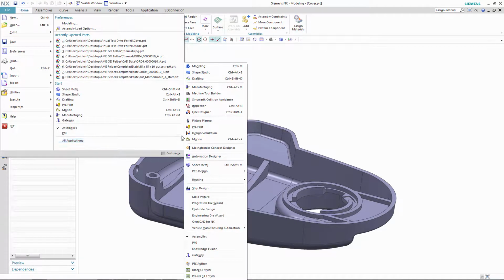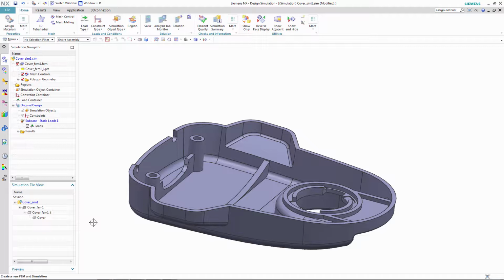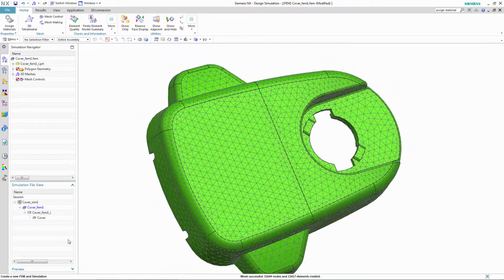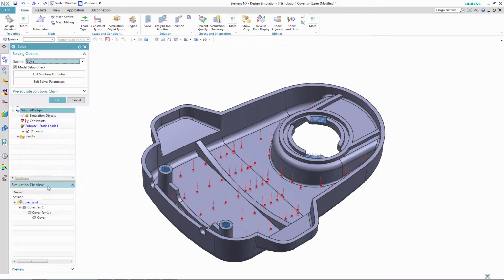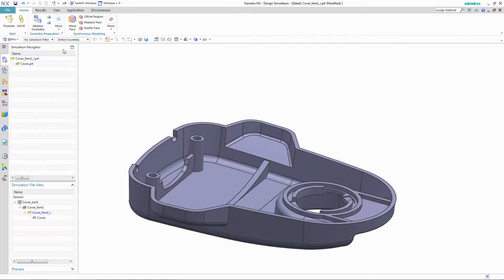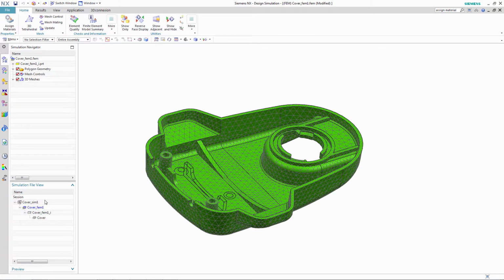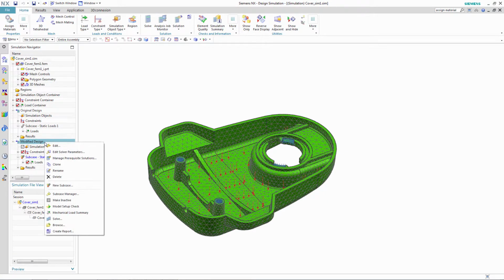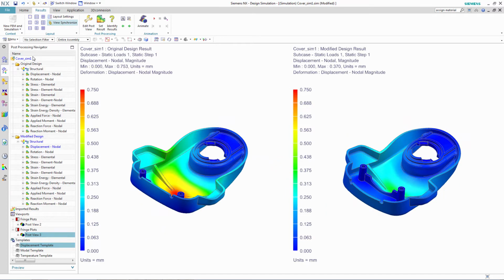Simcenter 3D Associative analysis 소개영상, NX CAE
Simcenter 3D 의 유연한 설계 연동 시뮬레이션.
Synchronous 기술과 Simcenter 가 만나서 획기적인 연동해석이 가능하게 되었습니다.
NX CAD와 CAE 가 동기화되는 영상을 만나세요.
보다 자세한 Simcenter, NX 자료를 CAE 홈페이지에서 만나보세요